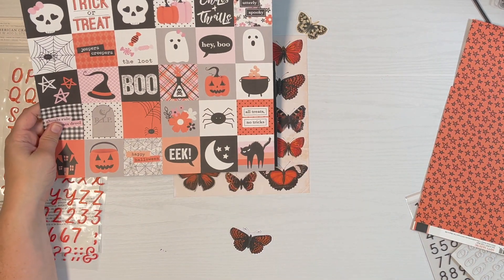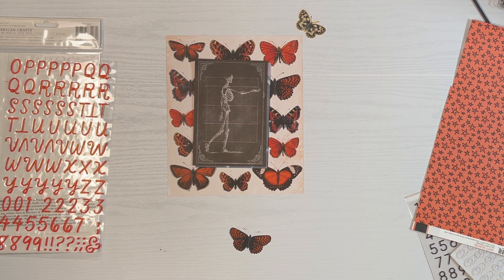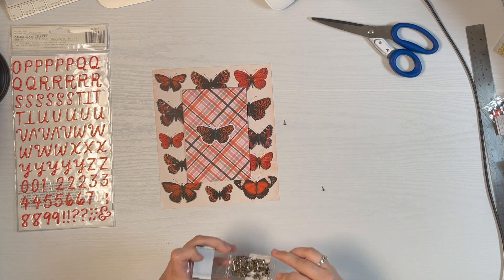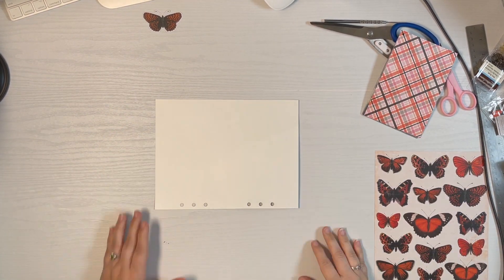October Daily 2021 - Day 22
Telling a story about being busy and how take-out can sometimes save the day!

Cardstock: Bazzill
Punch: 3" from Marvy Uchida